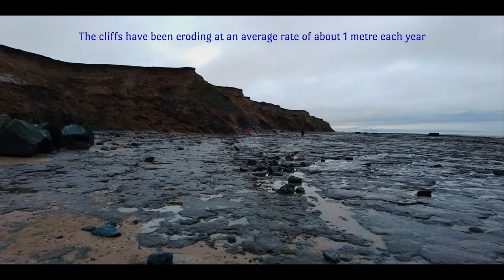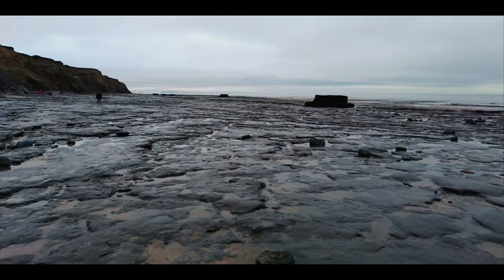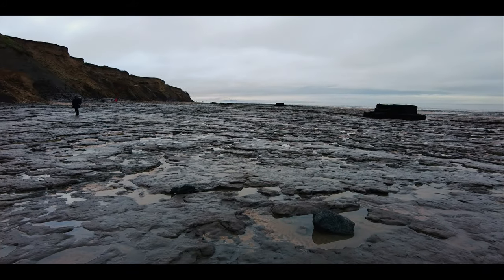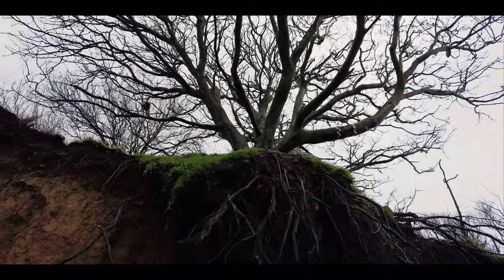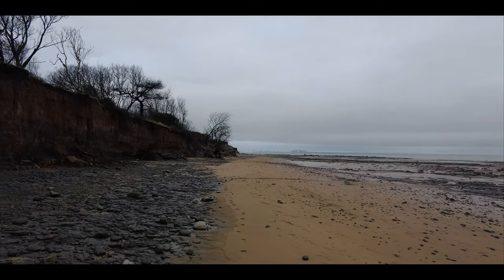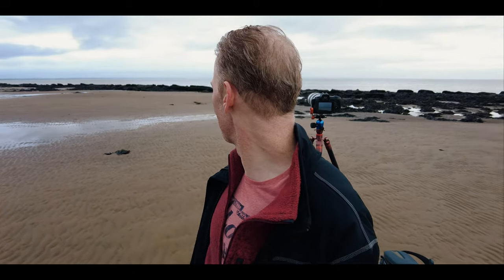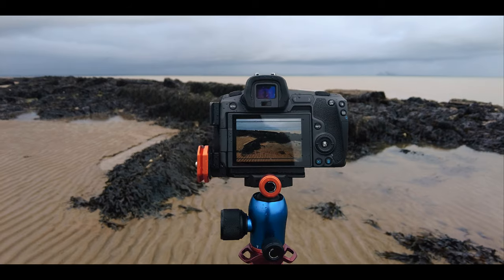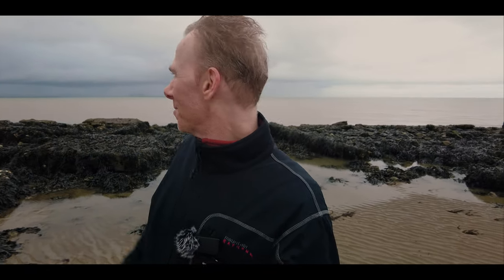Foggy Cranes under Moody Skies at The Naze (Seascape Landscape Photography)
In this landscape photography video I explore The Naze for some seascape photography, a nature reserve and beach on the East Coast of England. With moody dark skies overhead, fog was draping its way around Felixstowe Port on the other side of the mouth to the River Stour.

In a quick two hour photoshoot I managed to capture some panoramas of the distant fog surrounding the cranes at the port, using my 100-400mm Canon EF Lens set to 400mm, paired with the Canon EOS R. The resulting photos were of a moody/stormy beach before I got drenched by a heavy rain shower, which departed as suddenly as it arrived. As I left the Sun appeared with blue skies overhead - got to love the weather in the UK!

Bonus content from Kauai at the end of the video.

For the sake of clarity, this video was filmed on 23rd Decmber within a UK Tier 2 location (at the time of filming).

Foggy Cranes under Moody Skies at The Naze - Seascape Coastal Landscape Photography